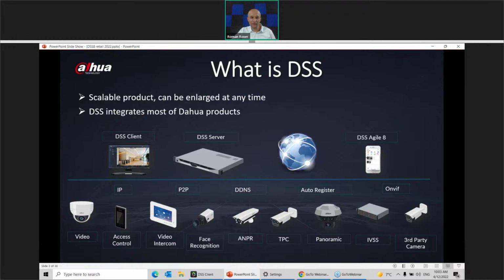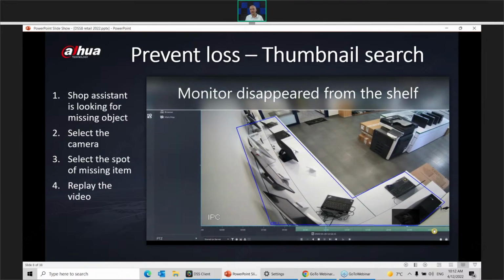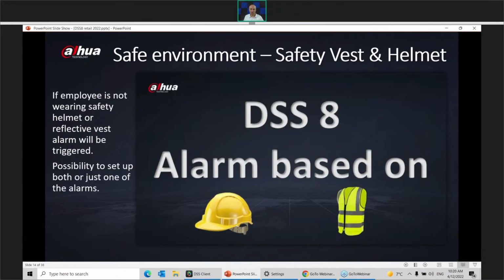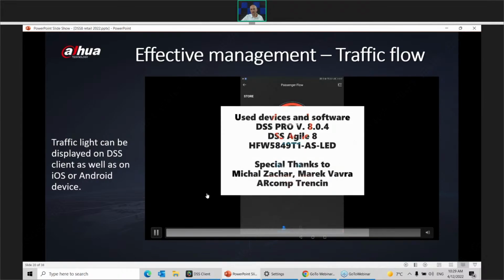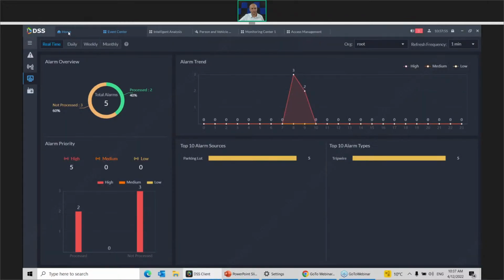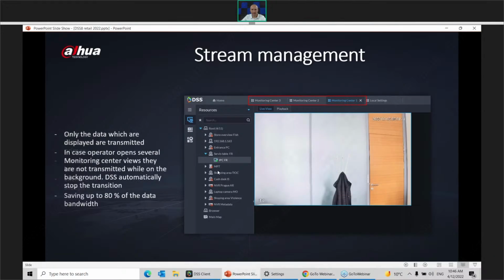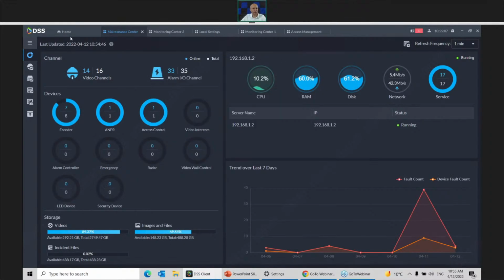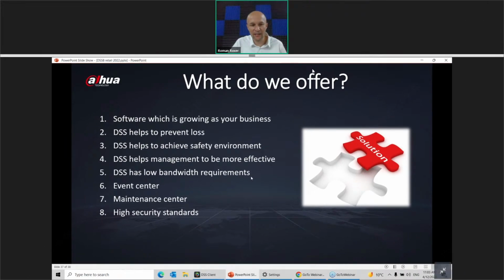Dahua DSS Pro Live Stream